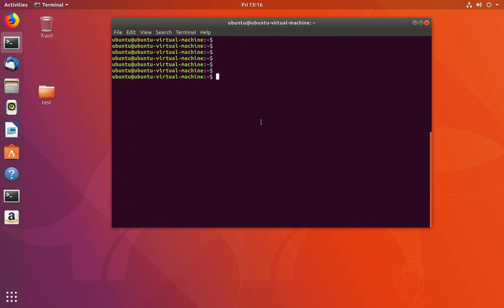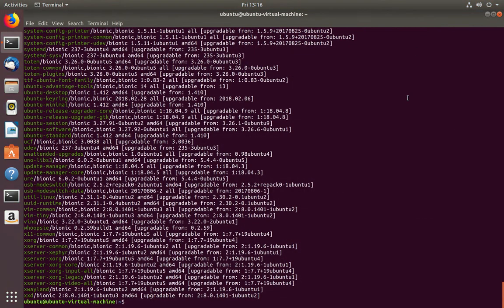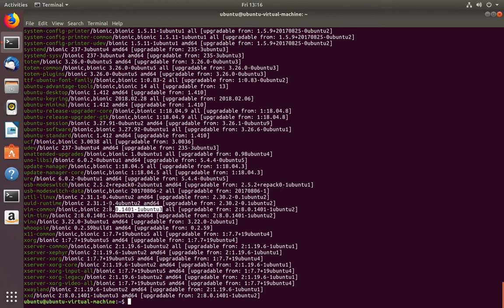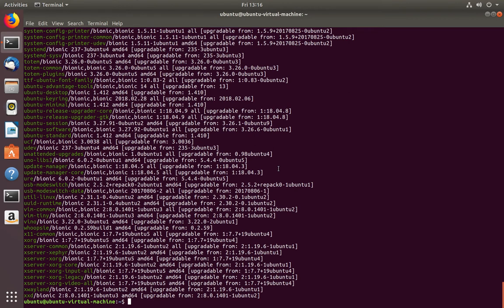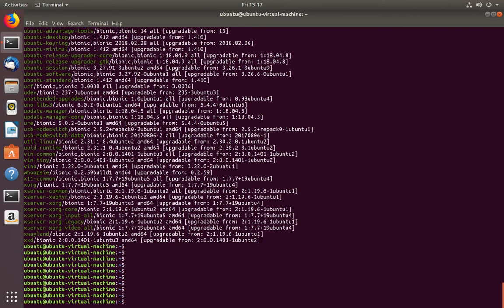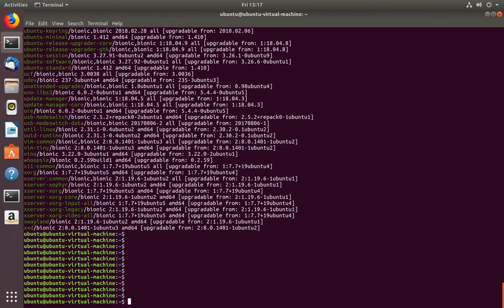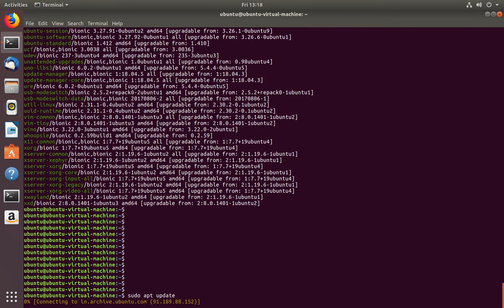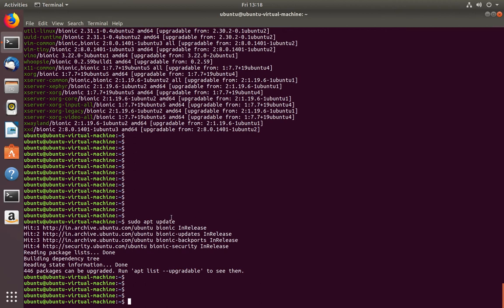Ubuntu Linux 18.04 LTS list all Upgradable Packages apt command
Ubuntu Linux 18.04 LTS Bionic Beaver list all Upgradable Packages apt command
upgrade all packages
$ apt update
$ apt list --upgradable
$ apt upgrade